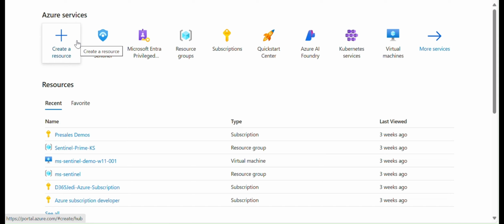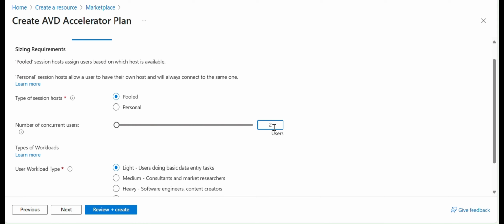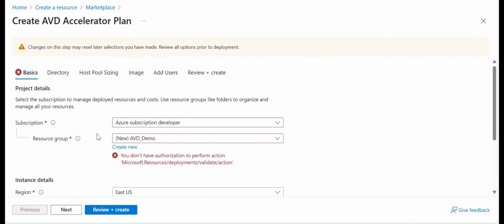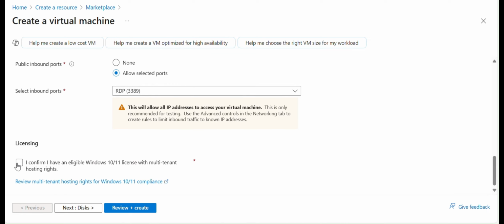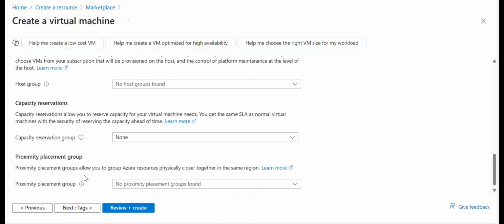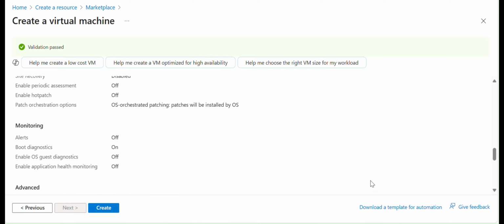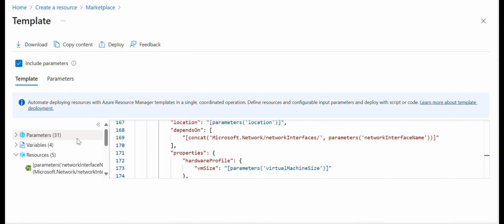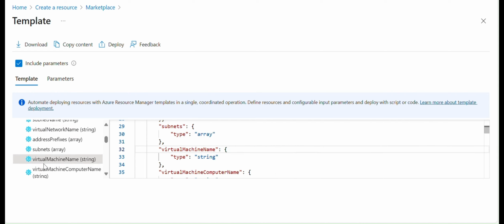Day 11 - What is an ARM template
Day 11! We are moving on to two digits of consistency!!!

In today's video we walk through arm templates! Otherwise knows as the gateway to Infrastructure as Code (IaC)!!!

What you will find in this video are three things.

1. I need to dive back into DOING the work! In my day to day I have been doing everything BUT building. So were back in the lab EVERYDAY!!

2. JSON is everything! If you prioritize any two languages for Microsoft development/engineering. Prioritize Microsoft Graph and JSON! These two will take you far. (yes I know but PowerShell!)

3. Comprehension is everything. You can ask Chatgpt/Copilot to help you build the ARM template but if it fails how will you Troubleshoot ?!!

As always, thank you all for your support! Until our week in review tomorrow!

✌🏾🖤✌🏾DW